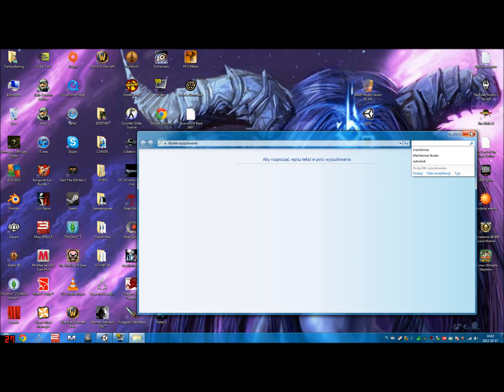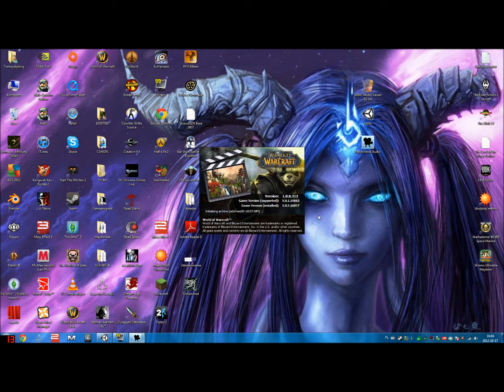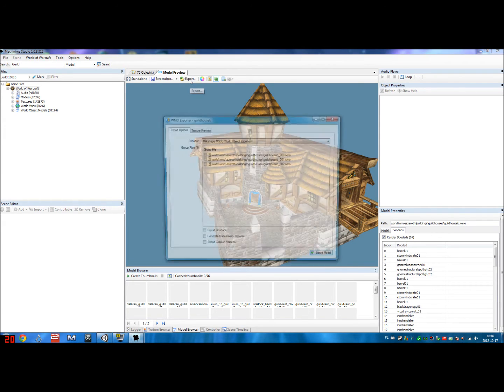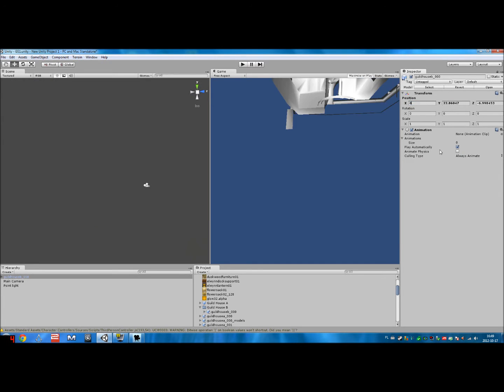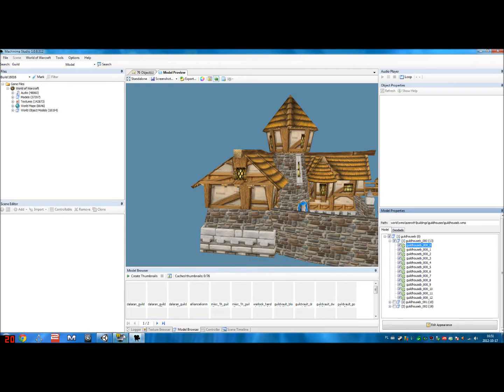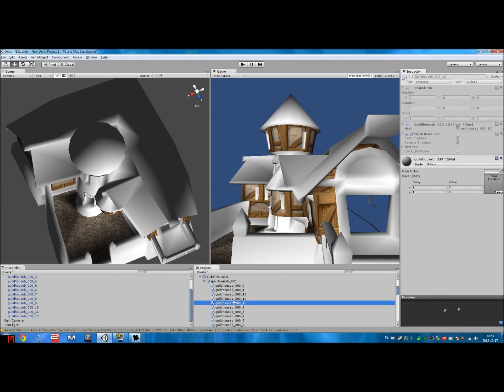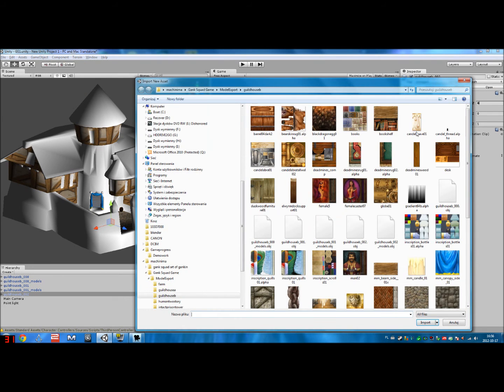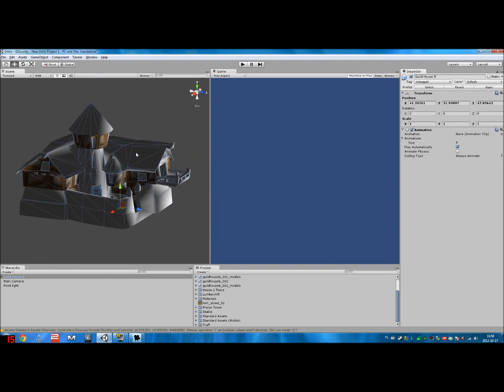Unity 3D - Machinima Studio - World of Warcraft || Tutorial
(forgot to mention but you obviously need World of Warcraft installed to make this work..)
So yeah, first ever "proper" tutorial I've done, was extremely tired so apologies for that!
Still have no proper recording microphone -.- The one I ordered won't arrive for some reason, so I have to find a different one...

But yeah the basics of using Unity and Machinima Studio in combination with World of Warcraft.

Downloads:
Unity:

WoW Model Viewer (didn't use here, but is an alternative to MS which you have to buy):

If you dont have WoW, you can still download it and try use it with Machinima Studio/WoW Model Viewer:
- you can download the full WoW game. You wont be able to play it, but you should be able to use it's files for MS/WoW MV

Unity is a fantastic, easy and powerful game engine, but it's hard to learn it without having models, sounds, etc. which is why I made this tutorial using WoW models.

World of Warcraft and it's models belongs to Blizzard Entertainment